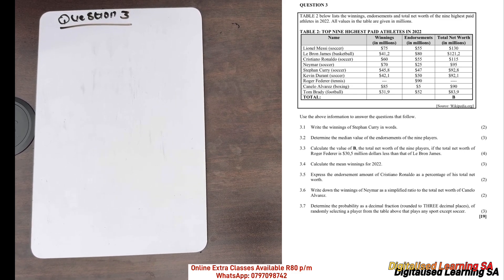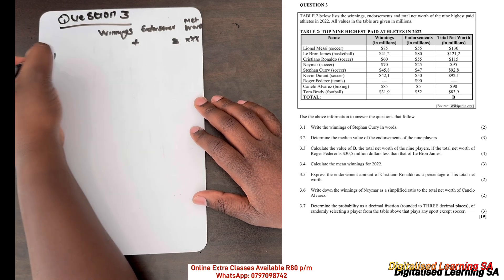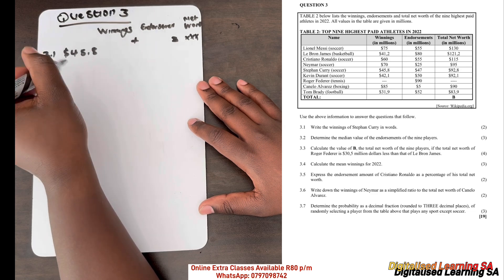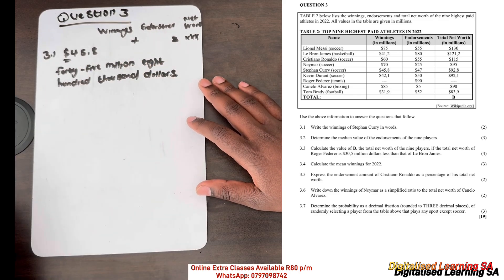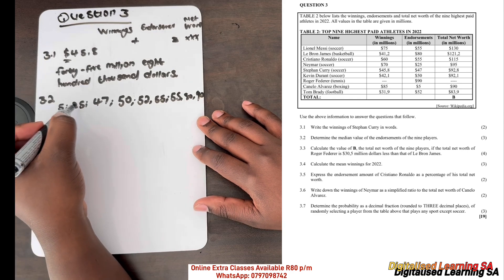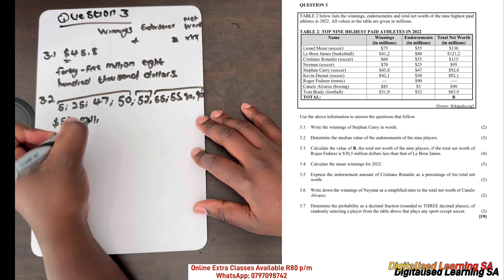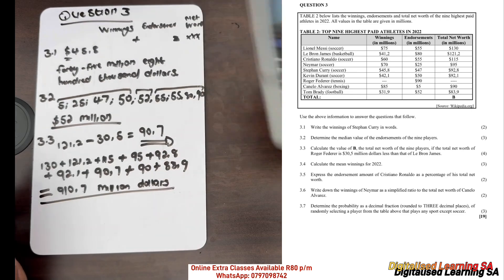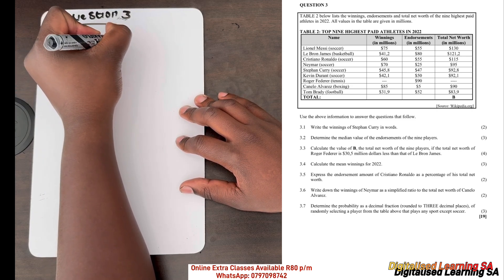Grade 11 Maths Literacy | Paper 1 Exam 2025 | Term 2 | Data Handling | 19 Marks